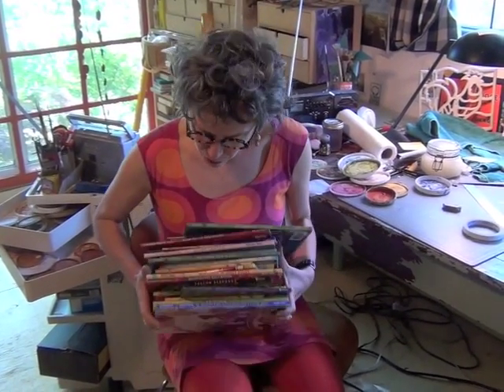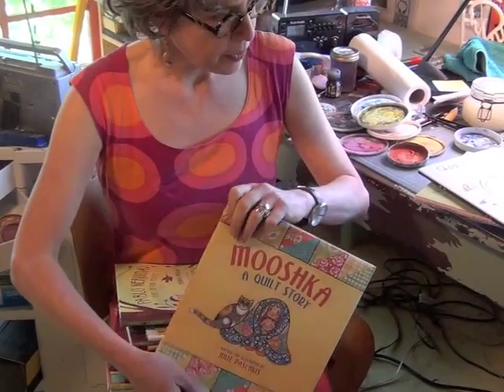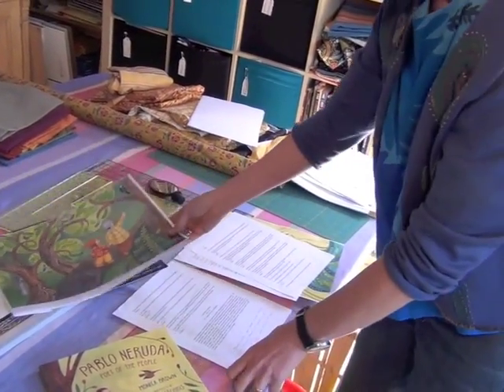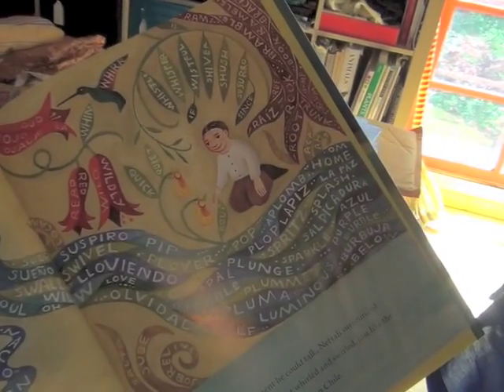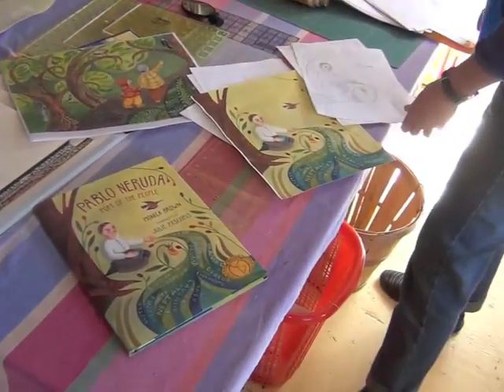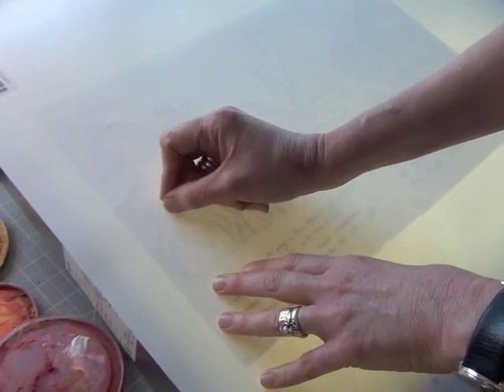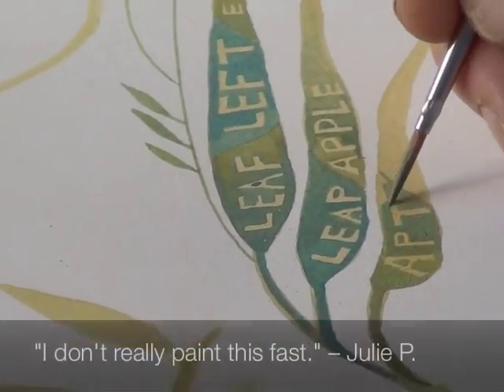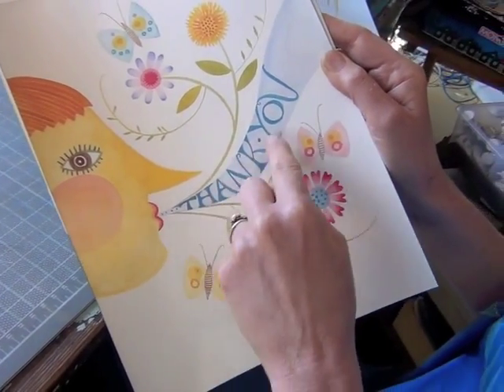Julie Paschkis Illustrates "Pablo Neruda, Poet of the People"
Seattle writer and illustrator Julie Paschkis demonstrates her process for illustrating the picture book, "Pablo Neruda, Poet of the People," written by Monica Brown. Presented at the May 2013 Western WA Society of Children's Book Writers and Illustrators meeting in Seattle. Video created by Dana Sullivan.